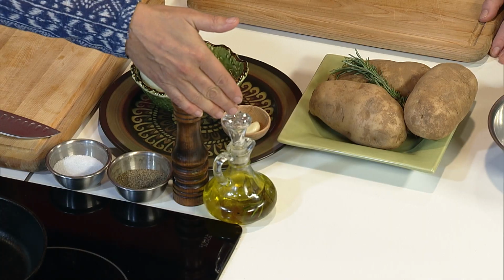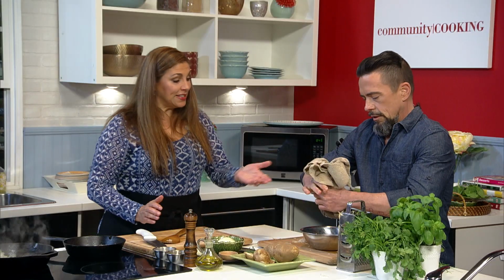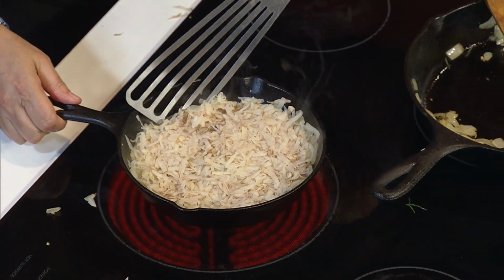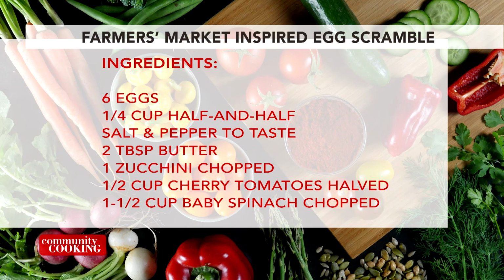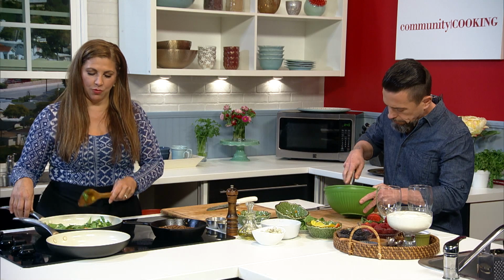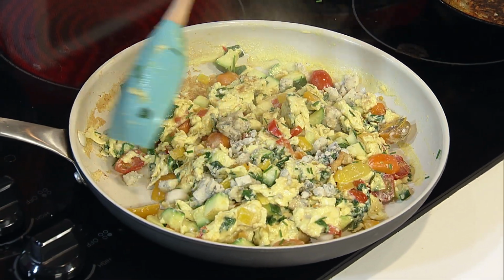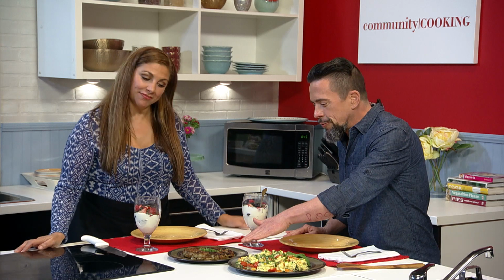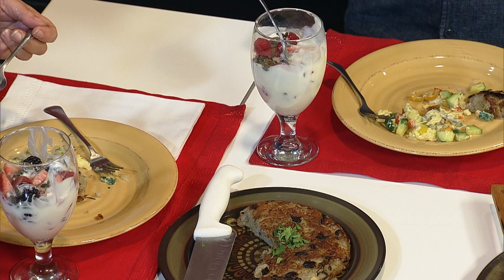Community Cooking 52.17 - Guest: Anne Apra - Hosted by Kirk Leins - Torrance CitiCABLE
Community Cooking Show 52.17
Host: Kirk Leins | Guest: Anne Apra “Farmers’ Market Inspired Brunch: Potato Rosti with Sweet Maui Onions, Egg Scramble with Aged White Cheddar Cheese topped with Fresh Herbs and Fruit Parfait with Greek Yogurt and Toasted Pumpkin Seeds”

Do you like to cook?  Then come be a guest on CitiCABLE 3's COMMUNITY COOKING to share your favorite recipes!

Potato Rosti with Maui Sweet Onions & Rosemary

Ingredients

3 tablespoons olive oil
3 medium russet potatoes (about 1 pound) rinsed, skin on
1 medium Maui onion, finely sliced (about 1 cup)
2 cloves garlic, finely chopped
Leaves from 2 medium Rosemary Spears, coarsely chopped

Instructions:

1. In a large food processor, fitted with the shredding disk, shred the potatoes (or use a box grater, largest size holes). Over a sink or bowl squeeze the water out of the shredded potatoes, making sure to get as much liquid out as possible.  Place in strainer to continue to drain.

2. Heat 1 tablespoon oil in a 10-inch well seasoned cast iron or nonstick skillet over medium-high heat until shimmering. Add onions and cook, stirring occasionally, until softened and starting to brown.  Add garlic & rosemary and cook until fragrant, about 30 seconds. Season to taste with a pinch salt and pepper. Transfer to a small bowl and wipe out skillet.

3. Heat 2 tablespoons oil in skillet over medium heat.  Add half of potatoes and press into bottom of the pan. Season with salt and pepper. Spread onions evenly over the potatoes, then top with remaining potatoes. Press down flat to fill the pan. Season again with salt and pepper.  Cook, shaking pan occasionally, until deep golden brown and crisp on the first side, about 8 minutes.

4. Slide a spatula around the edges and underneath the pancake to loosen it. Find a plate that fits over the potatoes, ideally one that fits snugly inside the pan. Invert the pan so the rösti is now cooked-side-up. Heat remaining two tablespoons oil in the skillet and slide rösti back in. Continue cooking, swirling and shaking pan occasionally until deep golden brown and crisp on the second side, about 7 minutes longer. Slide rösti to a cutting board. Serve immediately*.

5. *If not serving immediately, slide rösti onto a cooling rack set on a baking sheet. Bake in a 350 degree pre-heated oven for 8 minutes or until the rösti is crisp and drained of any excess oil. Remove from the oven and let rest on rack before serving.

Farmers’ Market Scramble with Aged White Cheddar Cheese or Gorgonzola Cheese topped with Fresh Herbs

Instructions:

1. Whisk together the eggs, half-and-half, salt, and pepper. Set aside.

2. Heat a nonstick skillet over medium heat and melt the butter (or fat of your choice). Sauté vegetables for several minutes, until wilted & golden brown. Add the tomatoes and spinach and sprinkle with salt and pepper. Stir to begin to wilt the spinach, then pour in the eggs.

3. Reduce the heat to low and stir, cooking slowly, until soft curds form. Add the Cheese and take off flame. Continue stirring/folding until the eggs are cooked & cheese is melted.  Top with fresh chopped herbs and serve immediately!

4. *Use your favorite  seasonal vegetables & herbs!!

Farmers’ Market Fresh Fruit Parfait with Greek Yogurt and Toasted Pumpkin Seeds

Ingredients:

32 ounces plain Greek yogurt
1/4 cup good quality honey
2 1/2 cups seasonal mixed berries (i.e. raspberries, blueberries, blackberries, etc)
1/2 cup raw pumpkin seeds “Pepitas”, shelled & toasted*

Instructions:
1. In a medium bowl, whisk together yogurt & honey.
2. Pour into a liquid measuring cup and set aside-or use a small ladle to fill vessels.
If using, in another bowl mix together optional seeds and spices.  Get creative!
3. To assemble parfaits, set out small glasses or mason jars and pour in 1/4 cup of the yogurt mixture into each glass.
4. Top the yogurt layer with a 2 tablespoons of berries.
5. Top the berries with 2 tablespoons of pumpkin seeds or seed mixture.
6. Repeat process with ingredients until all ingredients have been used or filled.
7. Reserve small amount of seeds & fruit to garnish the top.
8. Add mint garnish, if desired.  Keep chilled if making before serving.

*Toasting your pepitas:
1. Place a sauté pan over medium high heat (NO oil).
2. Add only enough pepitas to cover the bottom of the pan.
3. Give the pan a shake every so often.
4. Keep shaking the pan until they've turned mostly golden brown, 4-5 minutes.
5. (Optional:  season with a pinch of salt)